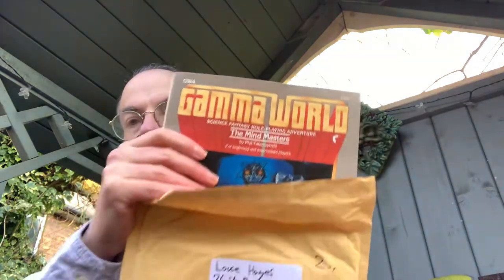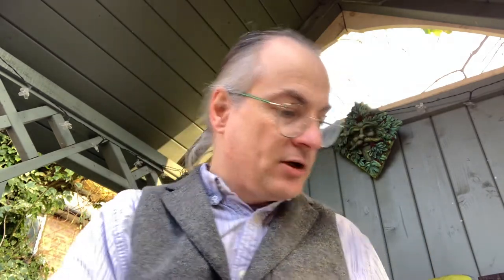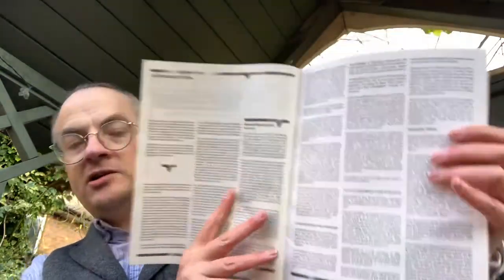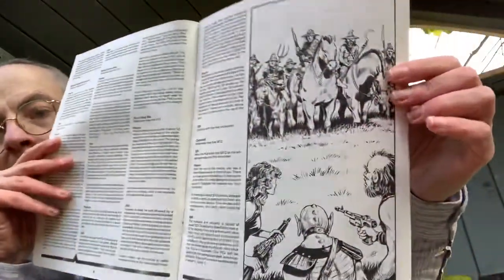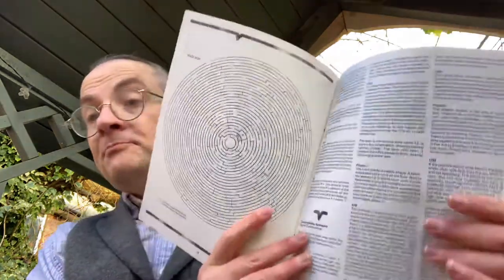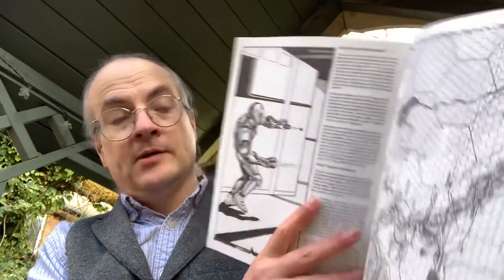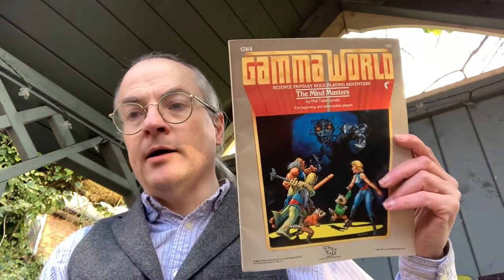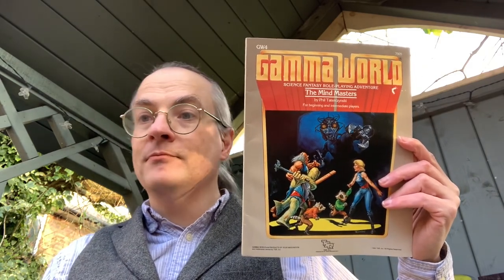Unboxing in the Nook: GW4 The Mind Masters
An unboxing of GW4 The Mind Masters, the module designed for beginning and intermediate players for used with Gamma World, Second Edition, originally published by TSR, Inc., but available from Wizards of the Coast.